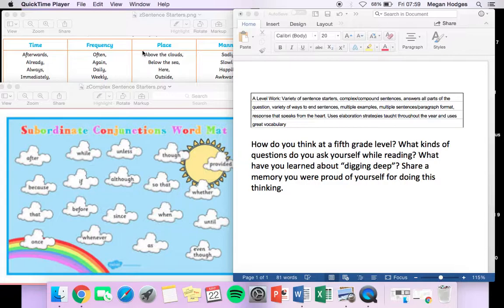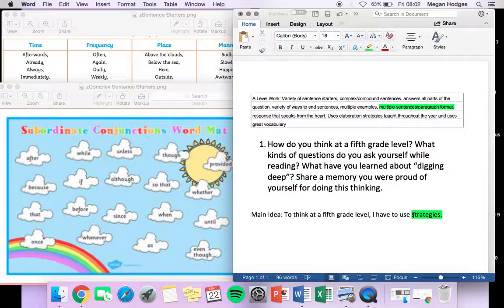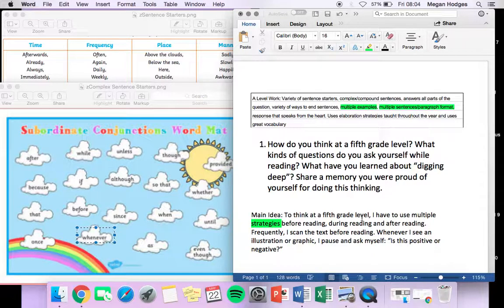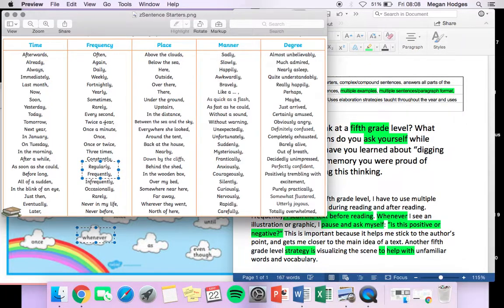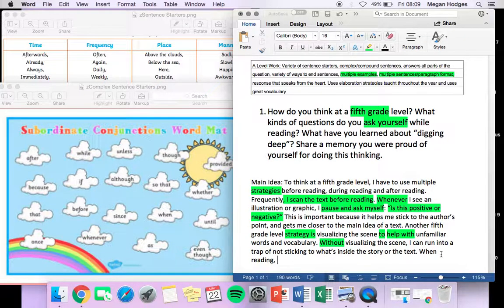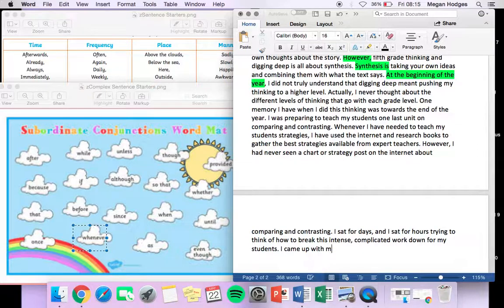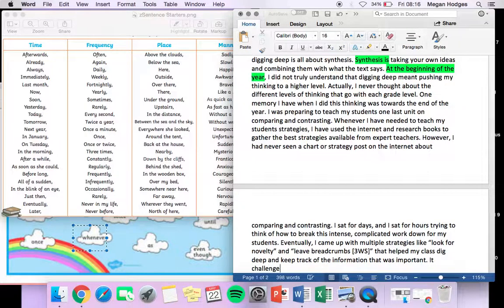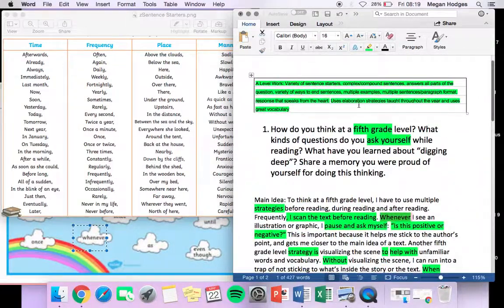FriYAY May 22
This video walks you through how to take your first response and revise it for an A. I model question 1, and I uploaded my example response to Google Drive.

Here are helpful links!